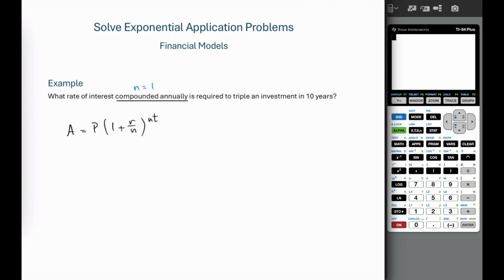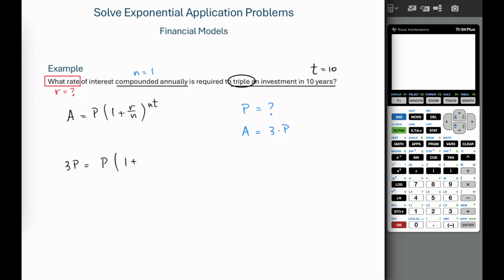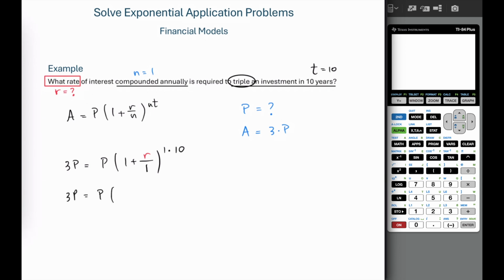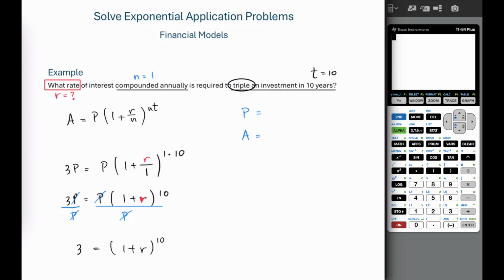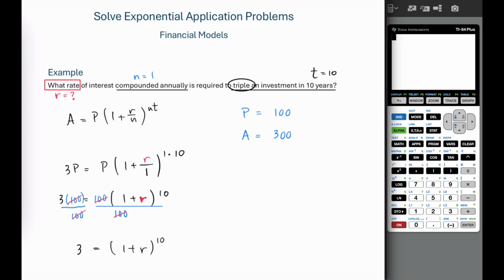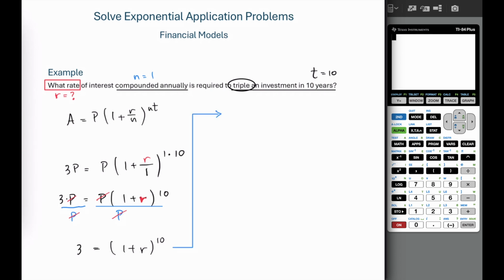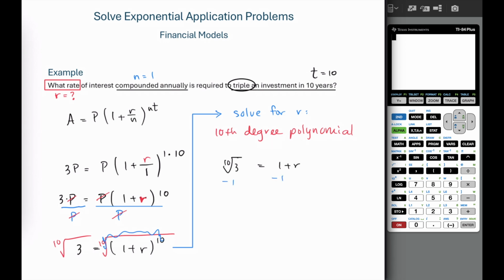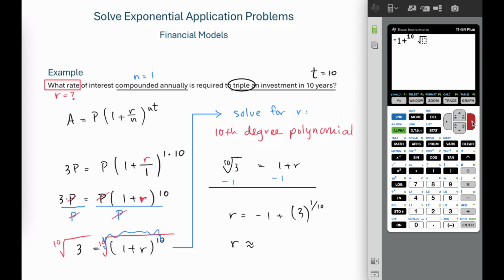Triple Investment - Initial Principle Not Given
What rate of interest, compounding annually, is required to triple an investment in 10 years?